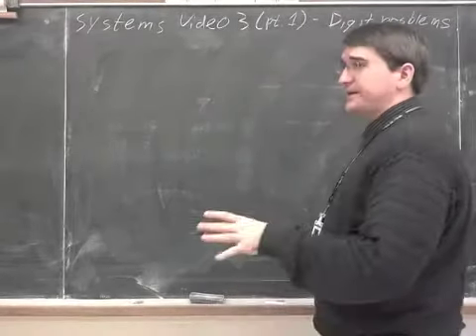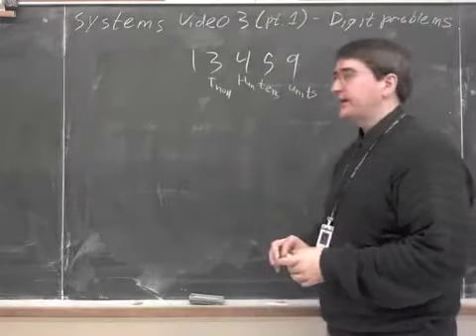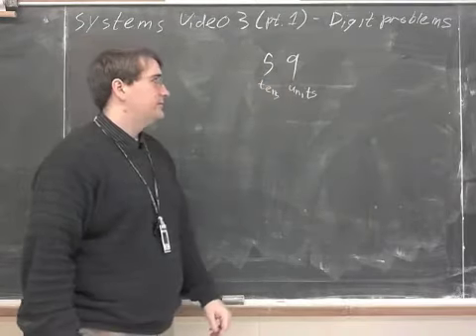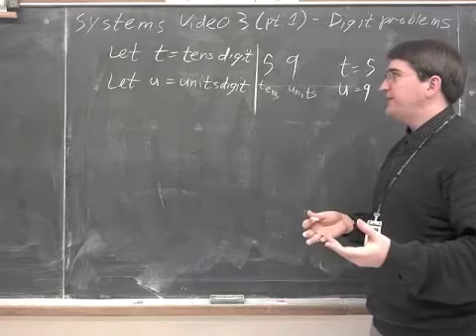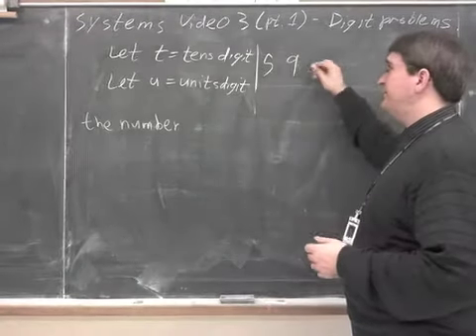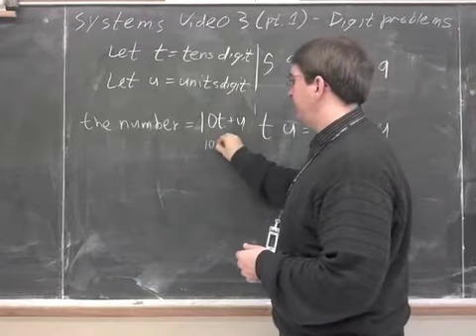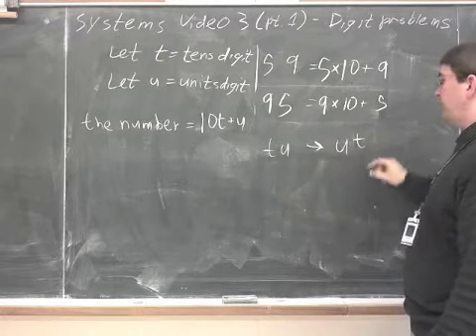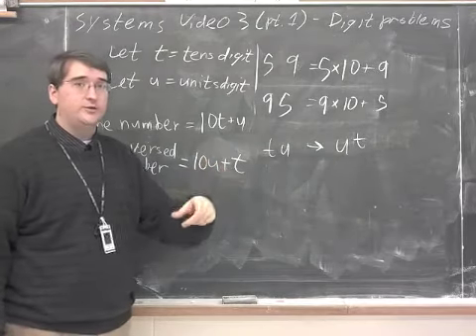Honors Video 5.3 - Digit Problems Part 1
This video discusses the general idea behing Digit Problems, including how to set up let statements to solve them, and the expressions you can use to understand the connection between the digits and the number they form.